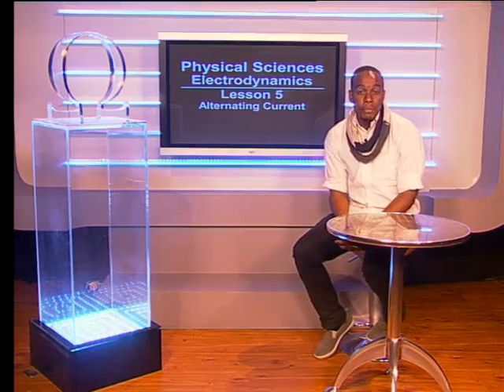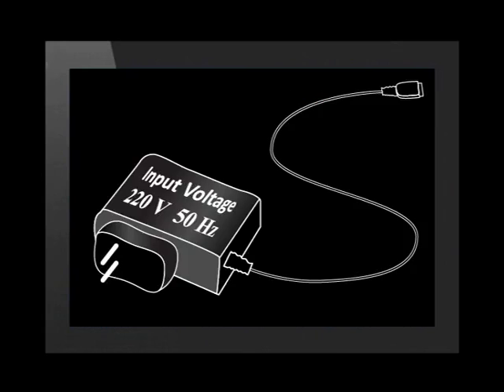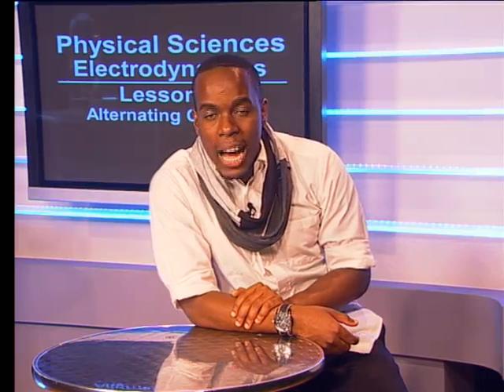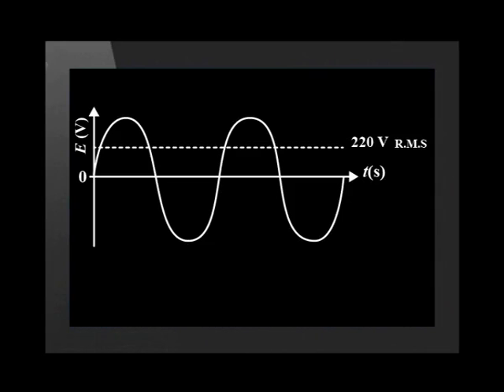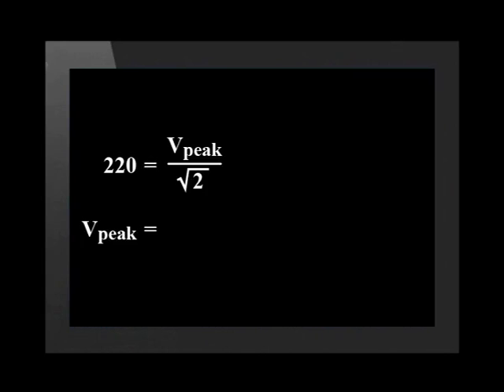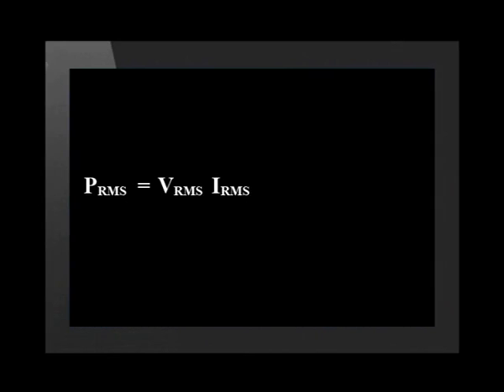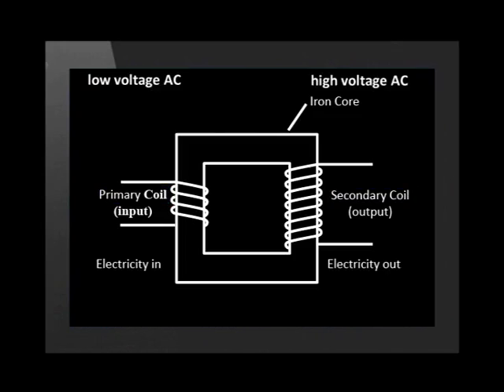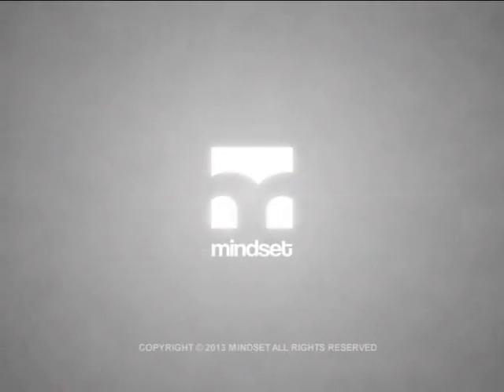05 Alternating Current